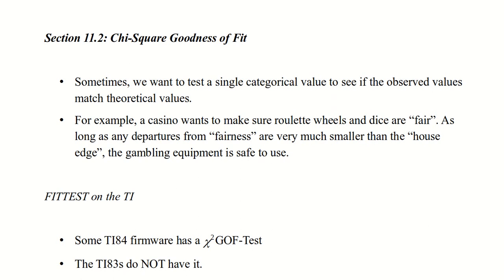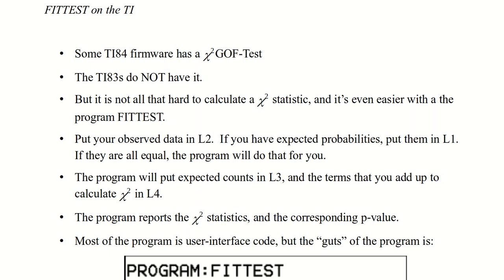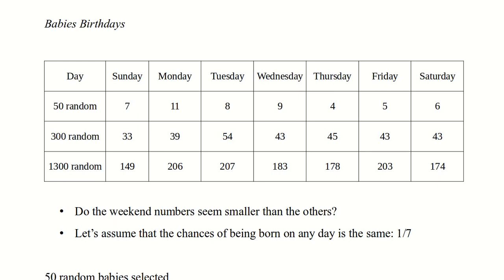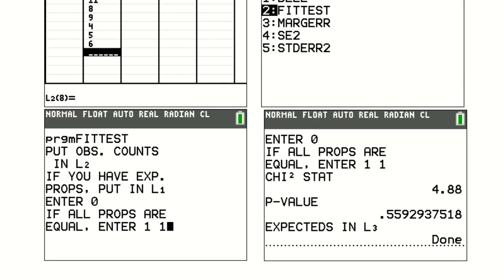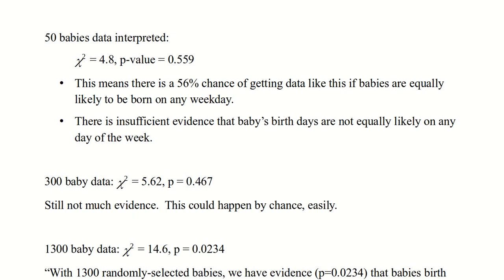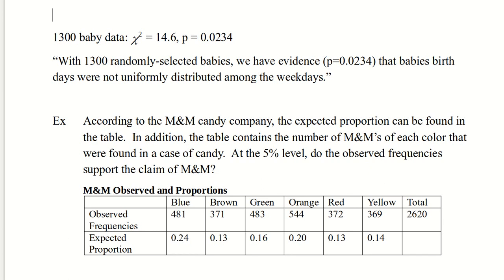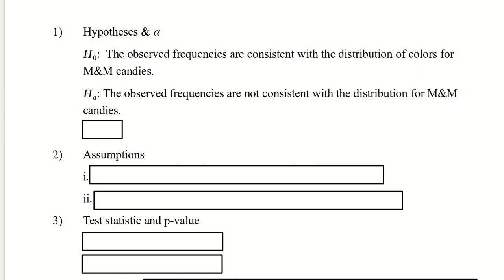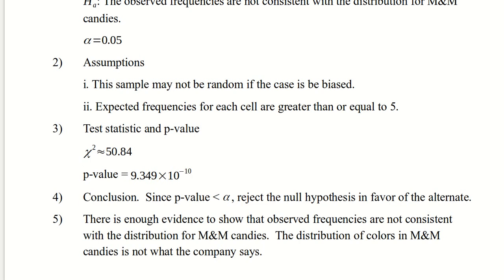Kozak - Statistics Using Technology - Chapter 11 Section 2